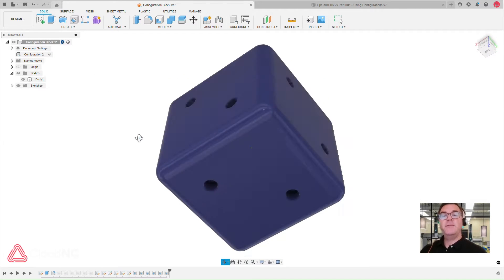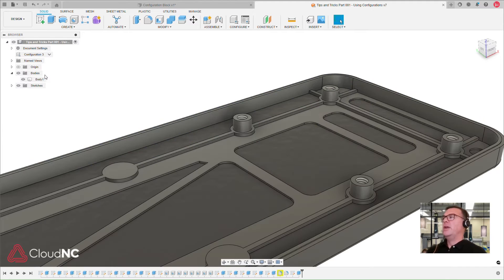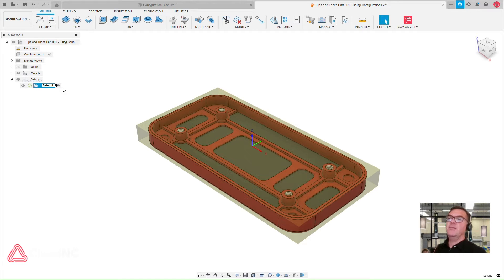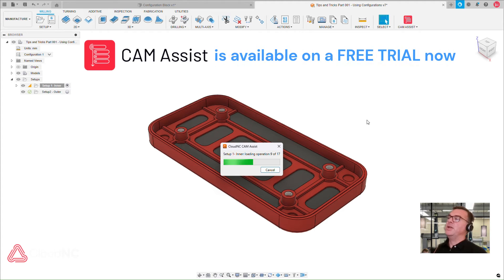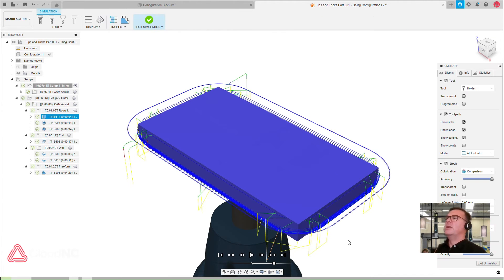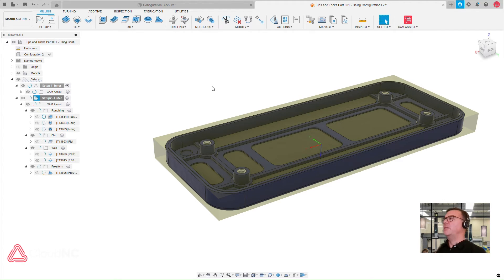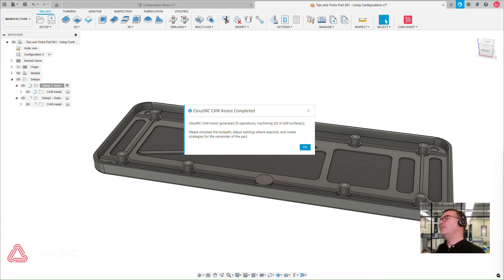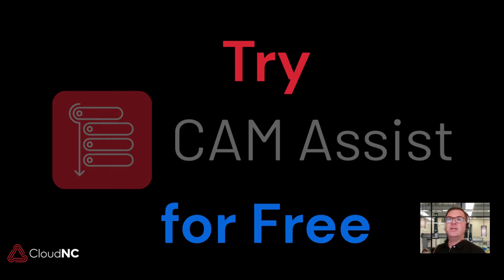How to accelerate CAM with Autodesk Fusion 360 Configurations and CAM Assist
Let’s dive into the latest configurations feature in Fusion 360 and how they can enhance your machining and CAM processes. What are the benefits of these new configurations? This feature allows you to create variations of your design within one file, maintaining parametric relationships. Geoff, our Senior Product Manager, demonstrates how configurations streamline the setup and tool path generation processes, saving time and increasing control. With configurations, you can optimise your part, easily change parameters, and generate tool paths for multiple parts efficiently.

Watch this video to learn more about this powerful feature in Fusion 360 and how it can revolutionise your design and manufacturing workflow. It will not only enhance your machining and CAM processes but also streamline your workflow and increase efficiency.

**Key Moments**

(0:14) Introduction to configurations feature in Autodesk Fusion 360
(0:53) Demonstrating variations in a design using configurations
(1:10) Controlling suppression of features in the configuration table
(1:23) Benefits of using Configurations in CAM processes
(2:25) Streamlining setups and generating tool paths efficiently
(2:32) Utilising Cam Assist for automated tool path generation
(3:28) Recalculating tool paths for different configurations
(4:25) The flexibility and cost-effectiveness of using Configurations
(4:30) Generating designs and tool paths for multiple parts
(5:20) Advantages of Configurations for design flexibility and manufacturing

At CloudNC, our mission is  to revolutionise the manufacturing industry by harnessing the power of automated CAM programming to simplify and accelerate the product of precision components. Our cutting-edge software CAM Assist pushes boundaries and transforms traditional machining processes - making precision manufacturing easier than ever before.

Want to discover how our CAM Assist software is shaping the future of manufacturing?